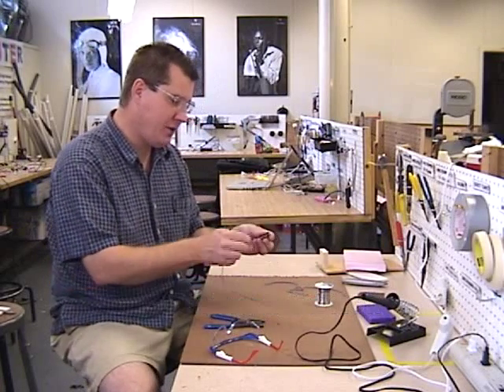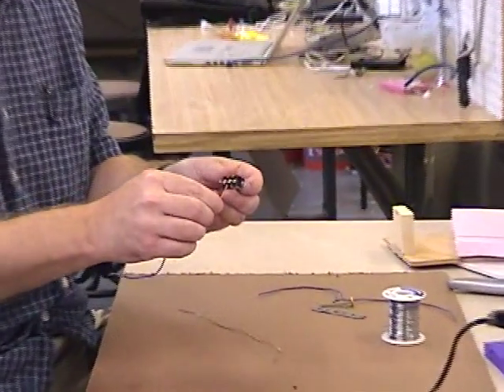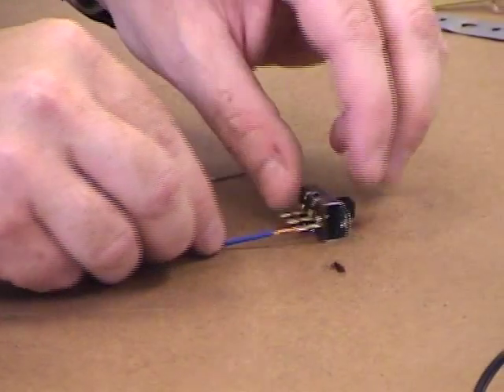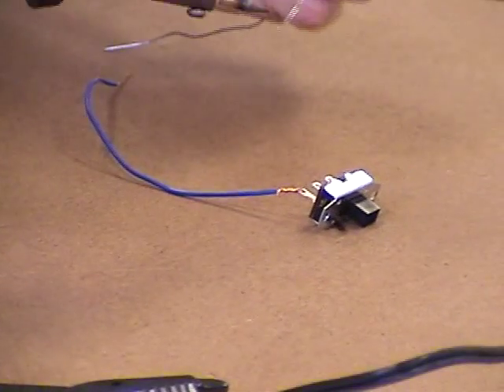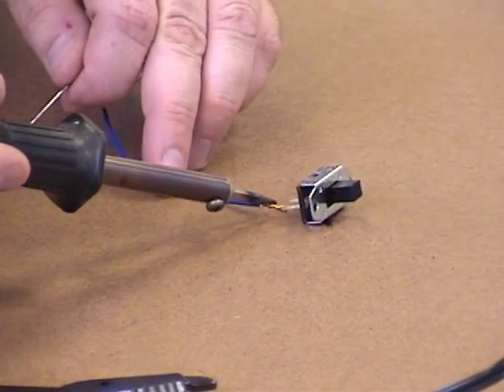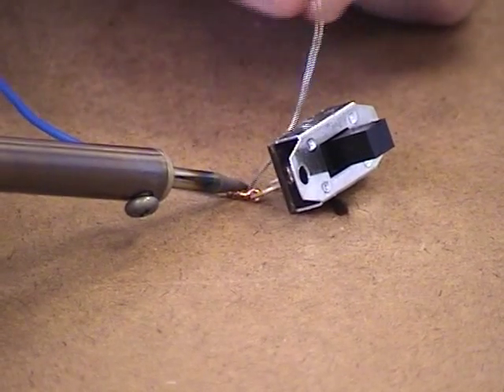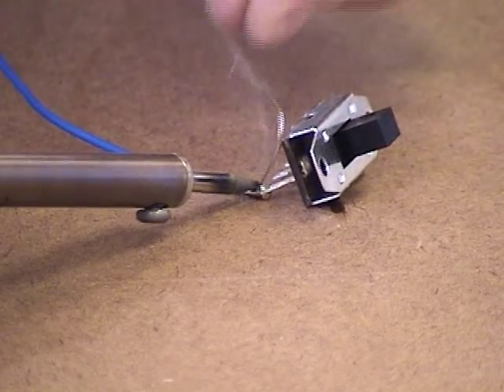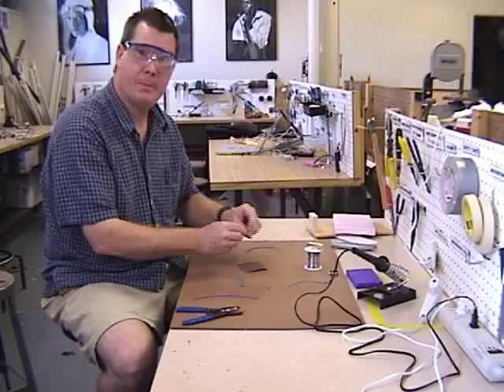DESIGN LAB: Soldering a Switch